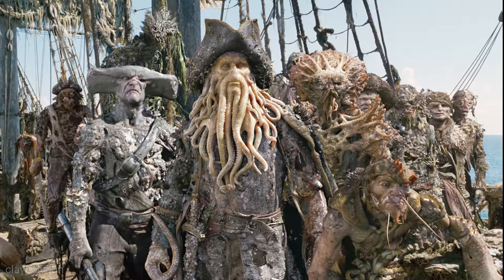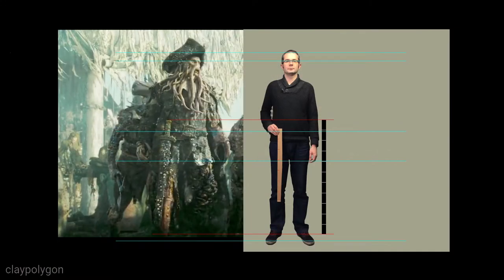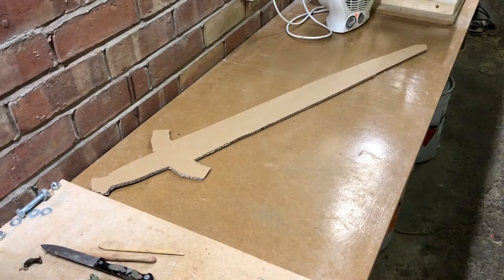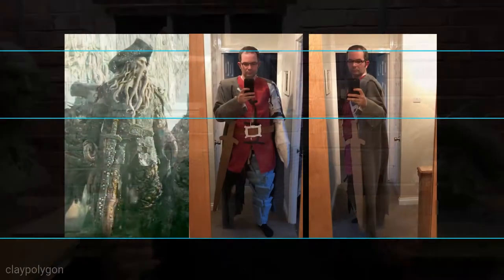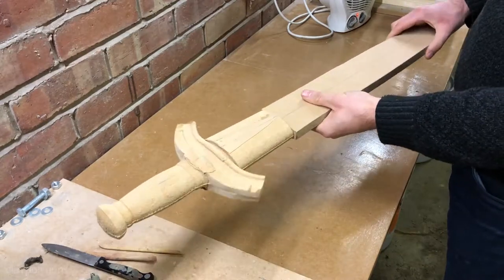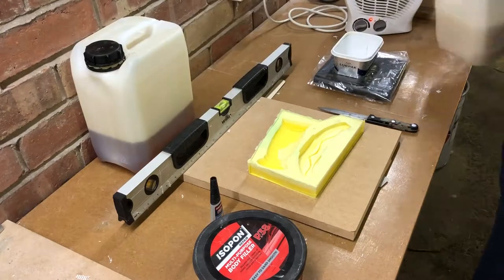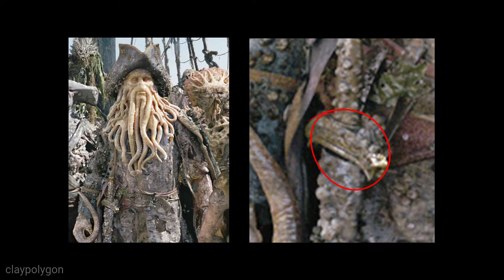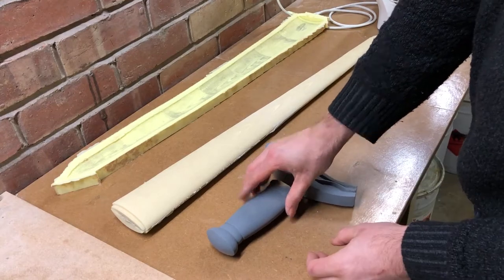Davy Jones #04 - Constructing Davy's sword | claypolygon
The first of two videos showing how I am making Davy Jones sword.